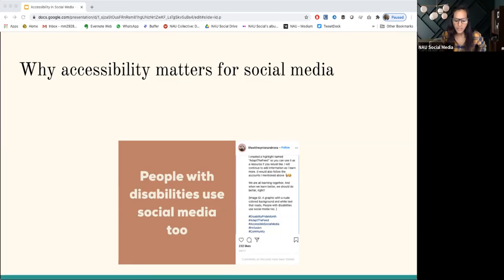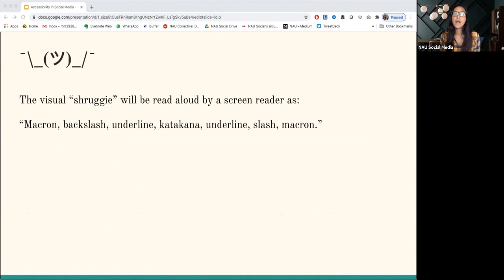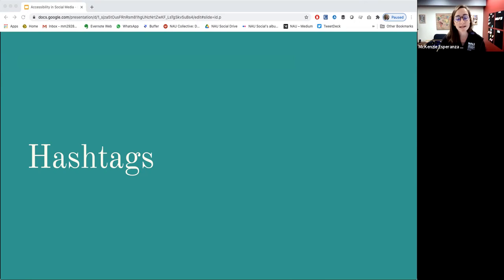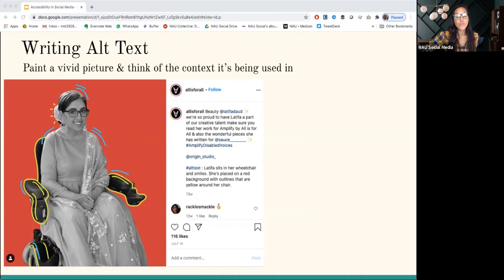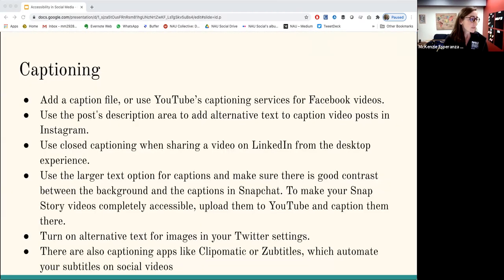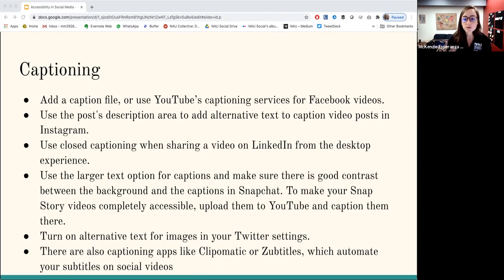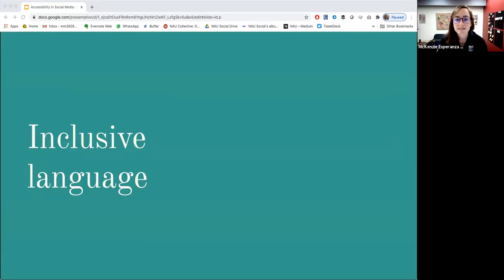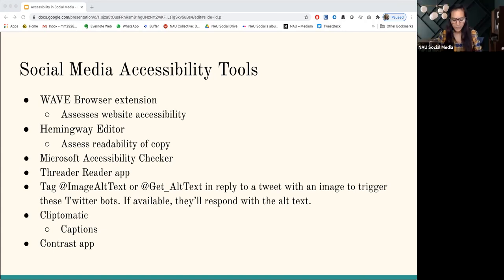Creating Accessible Social Media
The language we use, the content we create, the platforms we post on-- all matter when it comes to creating accessible social media. In this session, we'll see what platforms past the accessibility test and share five things you can do right now to make your social media accessibility friendly. Join us as we dive into emojis, captioning, alt text, hashtags, font and more.